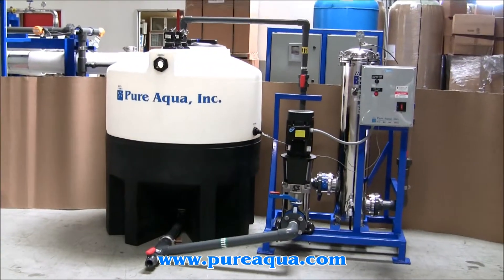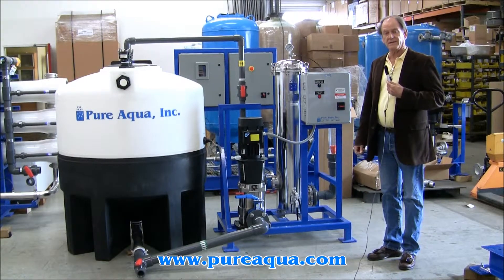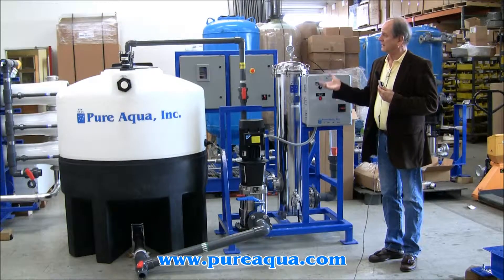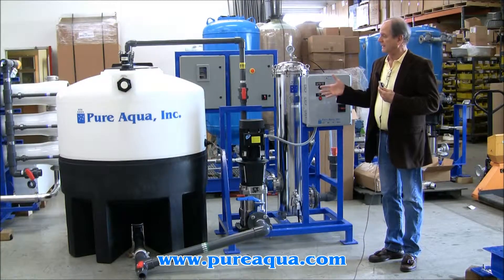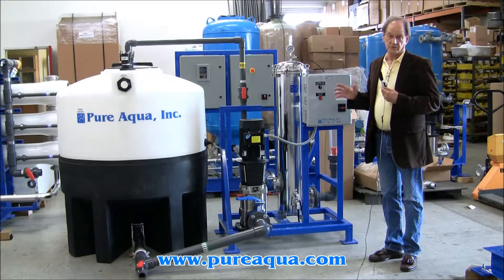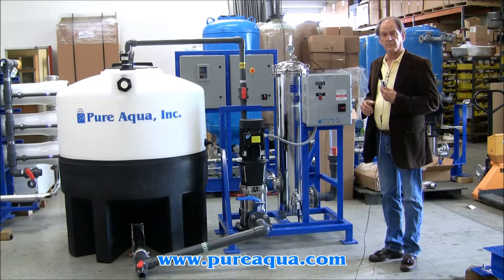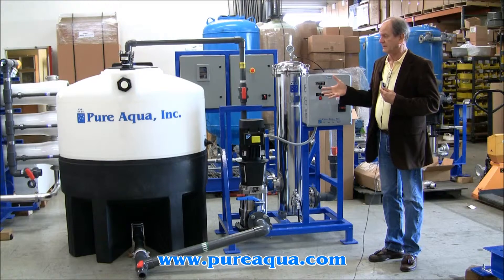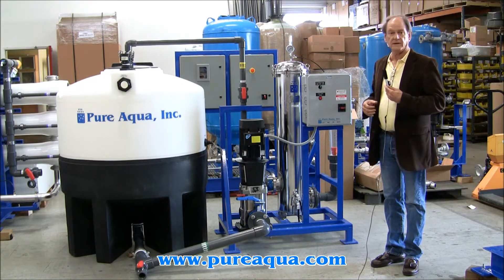Cleaning Skid Yemen 120 GPM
Pure Aqua, Inc. designs and manufactures water treatment systems in addition to ro cleaning skids. This ro cleaning skid was completed in June of 2013 and shipped for use in Yemen. The cleaning skid is put into a system in order to clean the ro membranes while they are in the system.